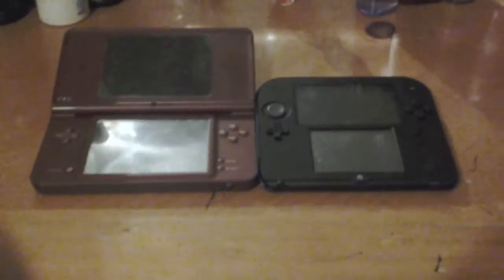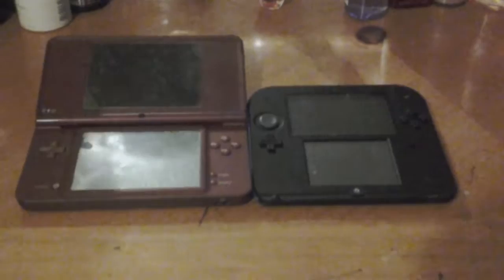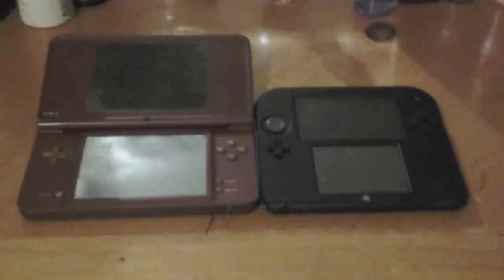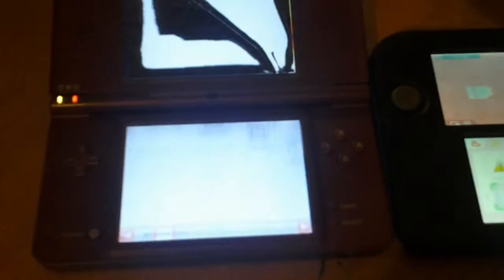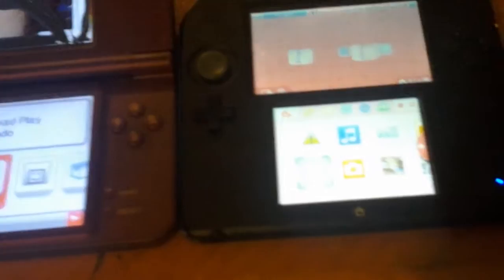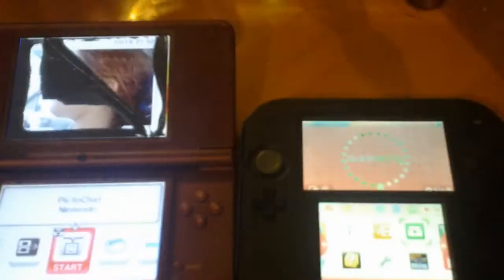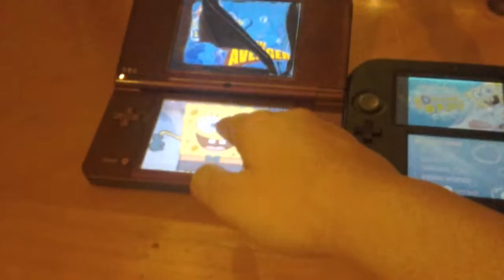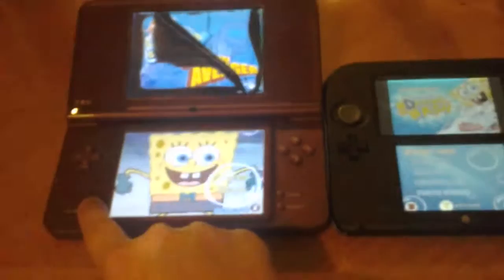Comparison with Nintendo Dsi XL and Nintendo 2DS